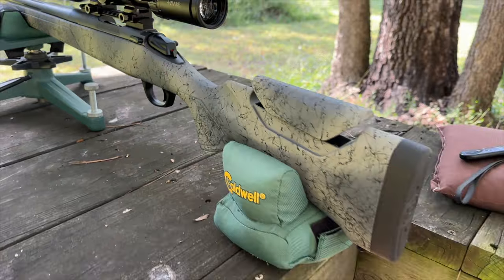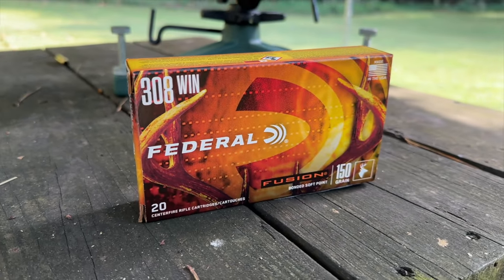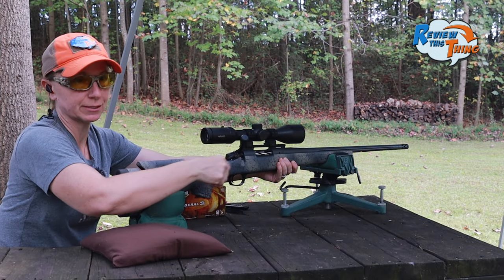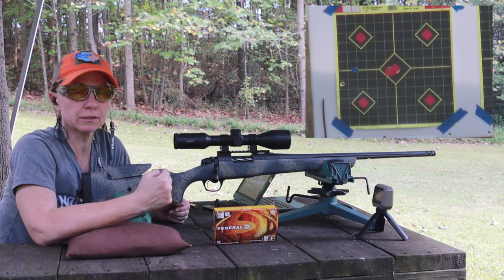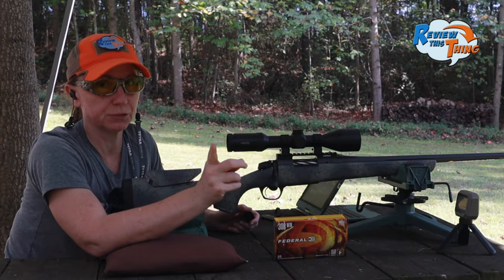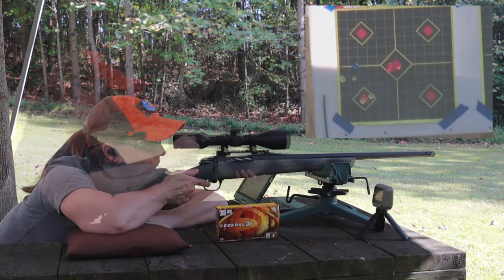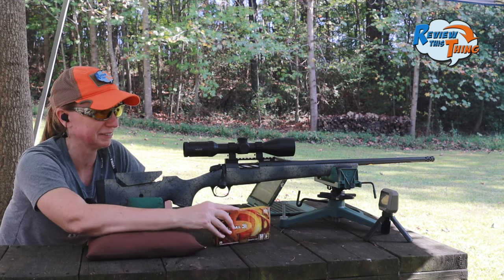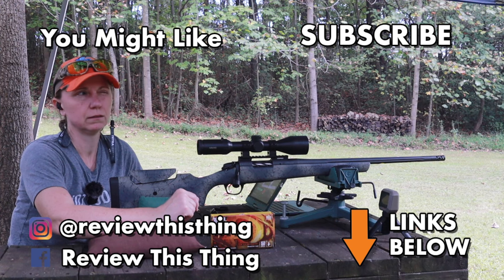Bergara Wilderness Sierra *FIRST SHOTS* - Pretty Impressive Results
Join us as we take the Bergara Wilderness Sierra to the range for a hands-on sight-in session. In this video, we’ll walk you through the process of dialing in this precision rifle for peak accuracy. Don’t miss our insights on the rifle’s accuracy, handling, and why the Bergara Sierra is a top choice for hunters and shooters alike.

Start: 00:00
Setup: 0:24
40 yards: 1:03
100 yards Group 2:03
100 yards Group 3:05
Summary: 3:50